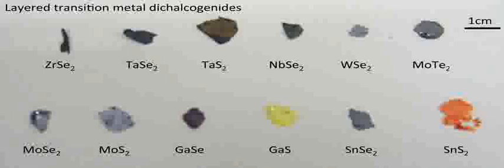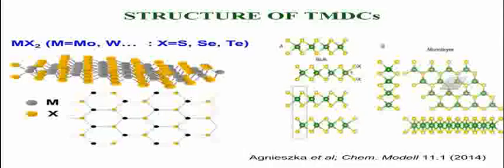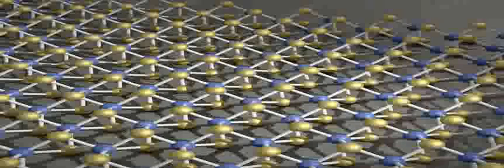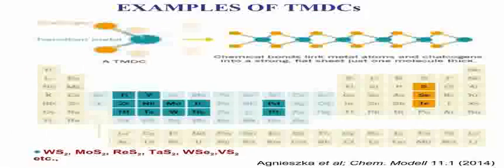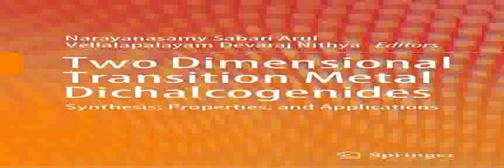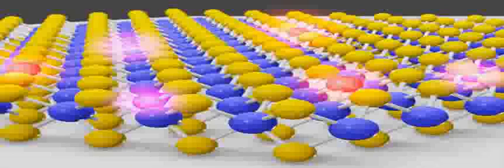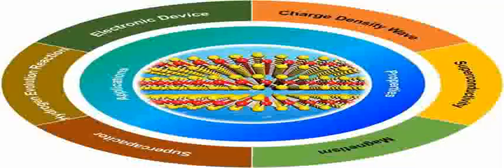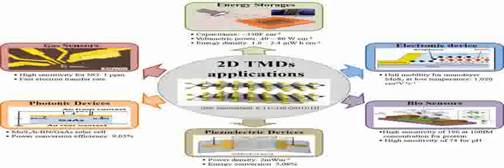INTERESTING MATERIALS: Transition Metal Dichalcogenides